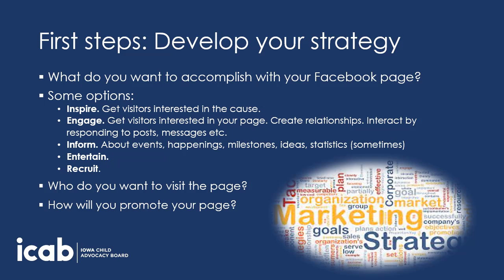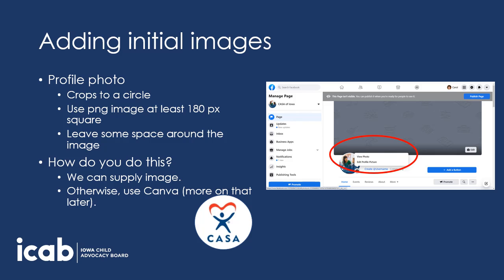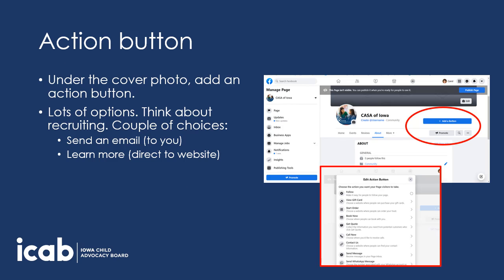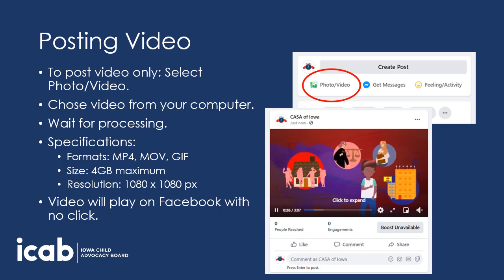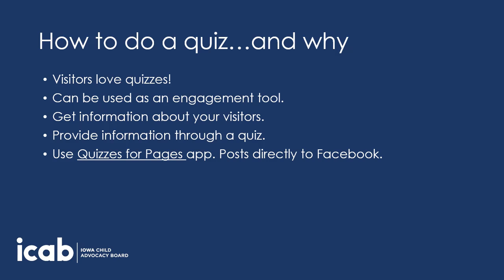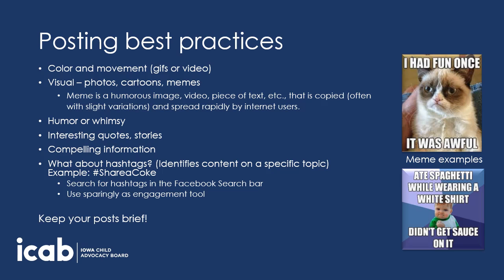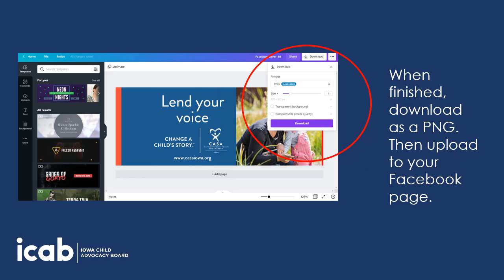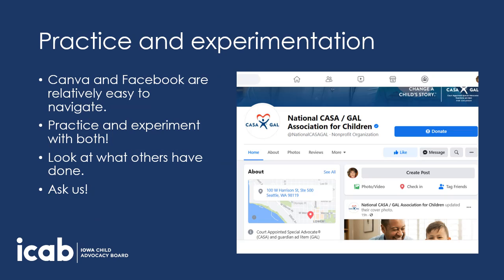Facebook Training for Staff